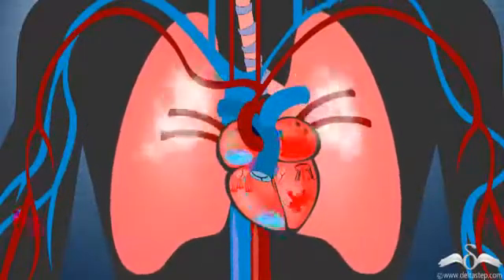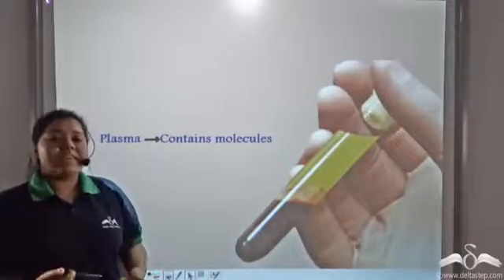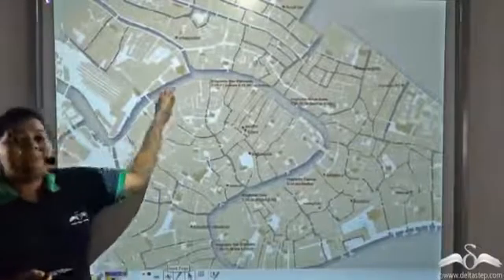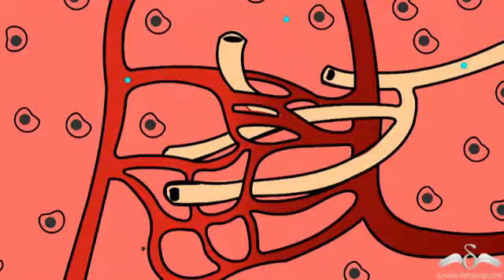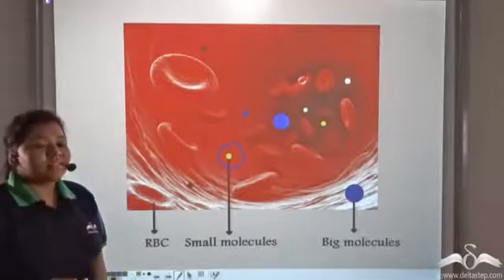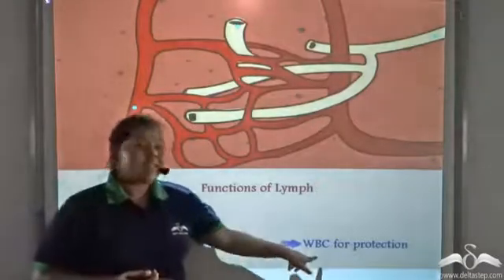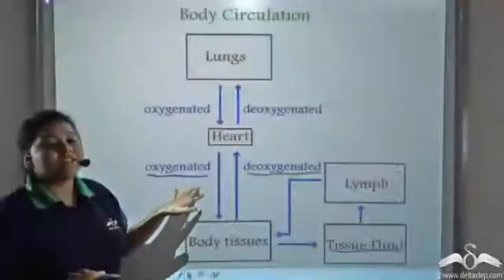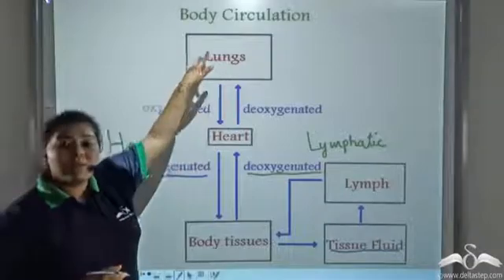Plasma Tissue Fluid, Lymph